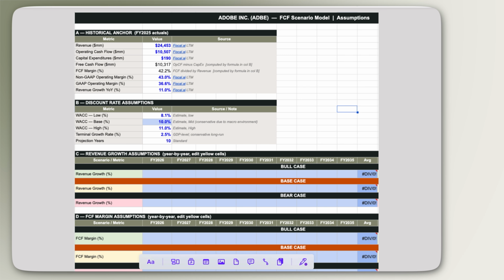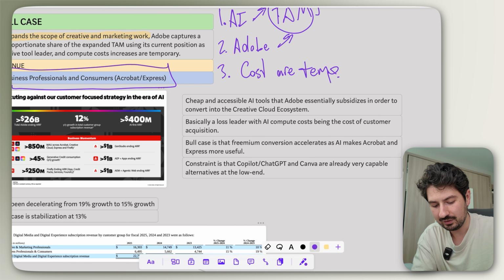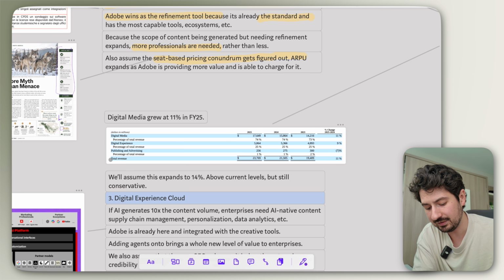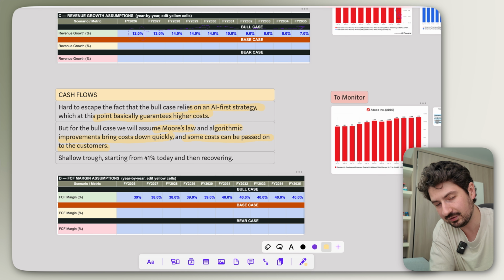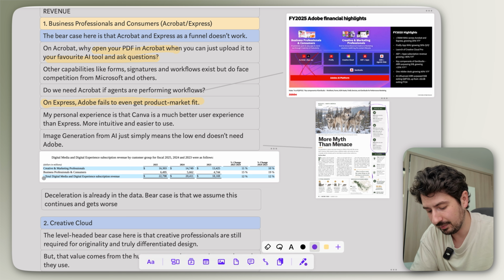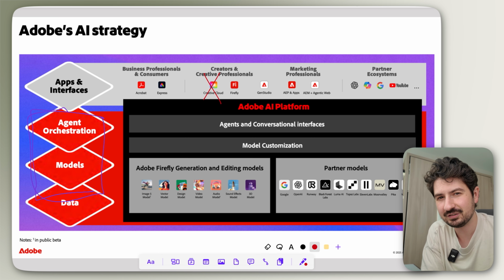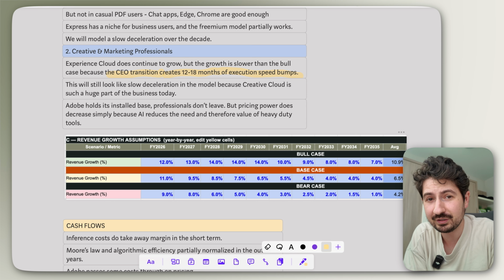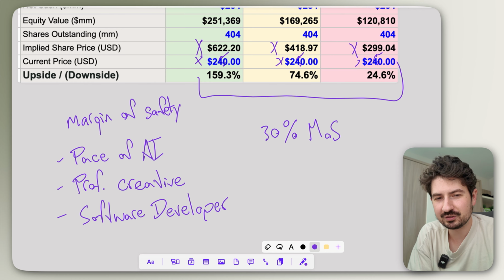CPA Explains What Adobe's Actually Worth Under Every Scenario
In this video we walk through a bull case, base case and bear case on Adobe, incorporating everything we have discussed in the series to date.